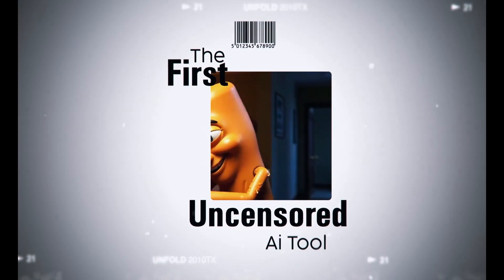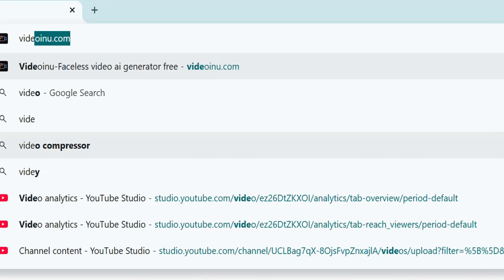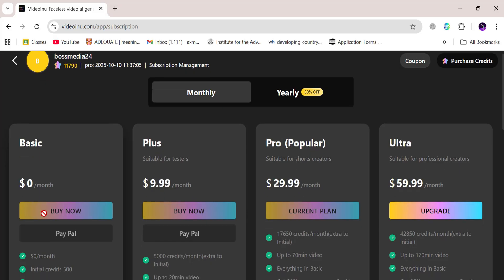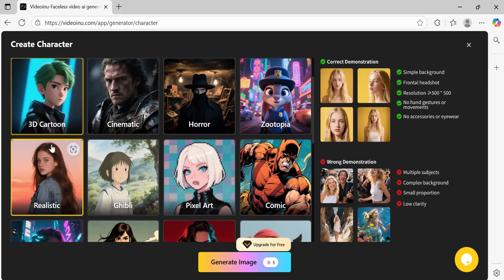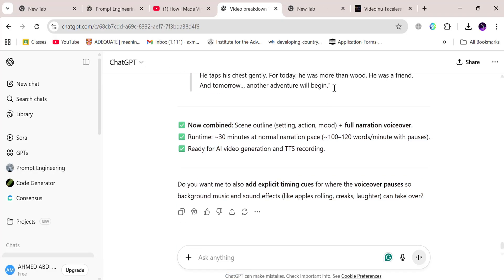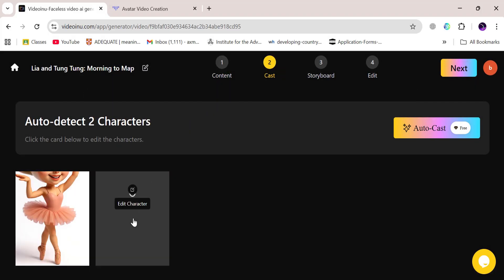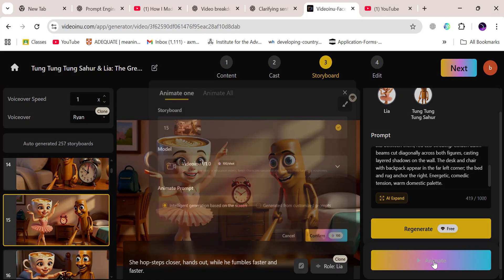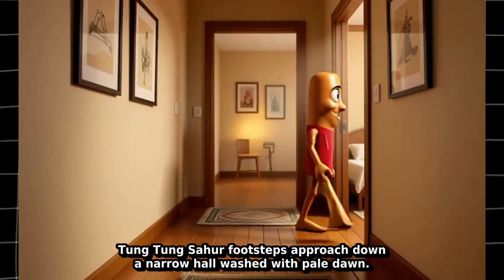I found a Secret Niche Nobody is talking about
Discover the first uncensored AI tool that can create full 30-minute videos with Nano Banana — even more powerful than Veo3! With Videoinu, you can generate consistent AI characters, add expressive voiceovers in multiple languages, and produce long-form animated content from just a single prompt.
In this video, I’ll walk you through exactly how to use Videoinu — the first uncensored AI tool — to create professional AI videos step by step. You’ll see how to build unique characters, customize clothing and styles, remix images with Nano Banana, add subtitles, background music, and voiceovers, and finally generate a high-quality video ready to upload.
💡 What you’ll learn:
How to design consistent AI characters inside Videoinu

How to remix and edit images using Nano Banana without extra software

How to generate full 30-minute videos with just ONE prompt

How to add subtitles, music, and multi-language voiceovers

Why Videoinu is the best uncensored AI tool for YouTube automation in 2025

Whether you’re starting a cartoon channel, creating storytelling videos, or simply experimenting with AI-powered content creation, Videoinu makes it possible. Forget complicated editing software — with the first uncensored AI tool, you can go from a single IDEA to a fully PUBLISH-READY video in minutes.